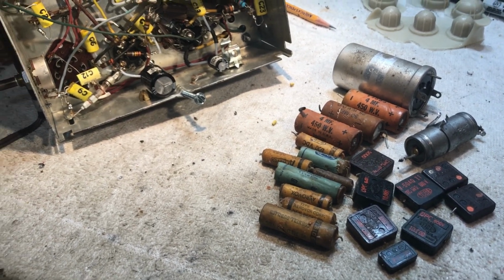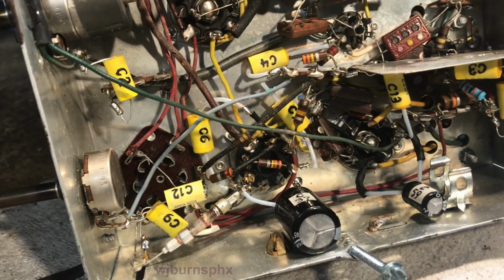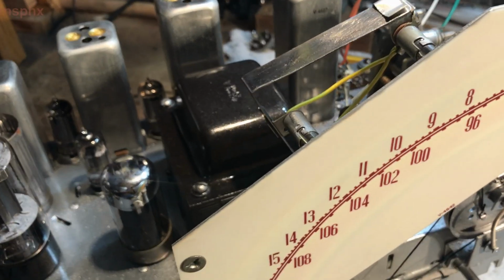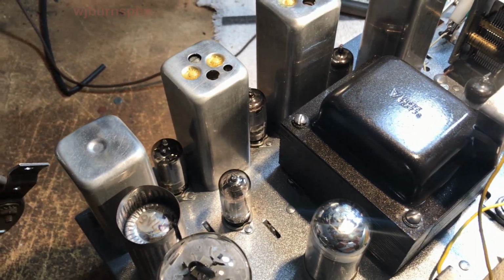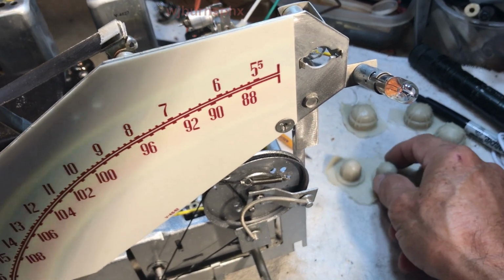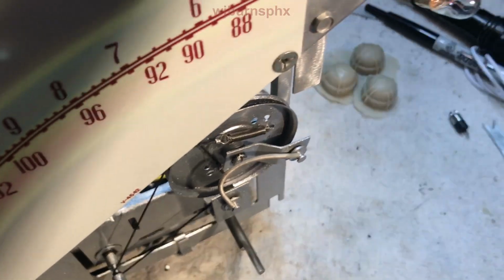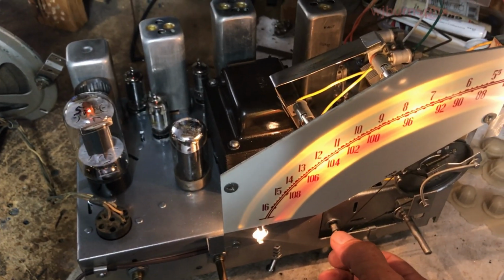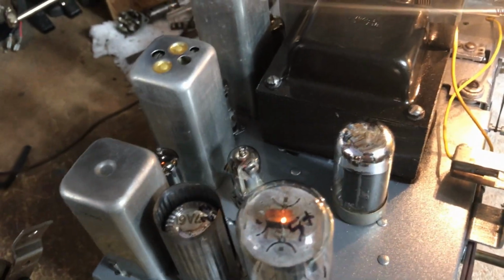Westie H-161_5 In Progress 2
Next level stuff.